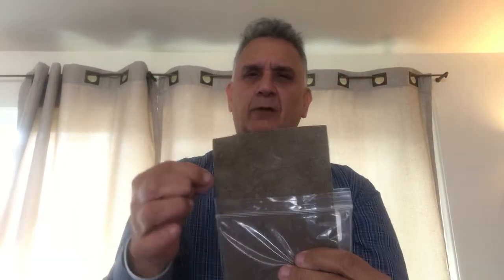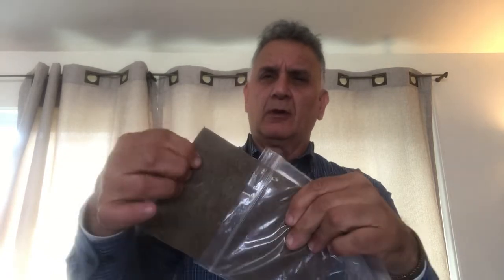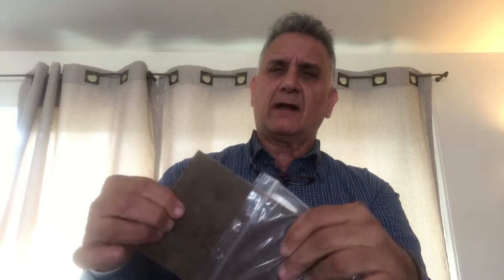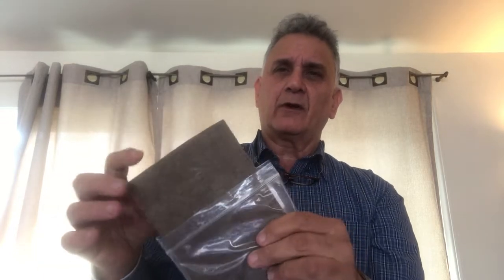Basalt rebar etc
Basalt rebar, mesh, chopped fibers, macro bars, composites, steel rebar alternatives, BFRP, volcanic rock fiber reinforcements